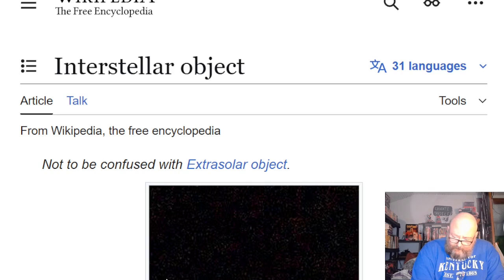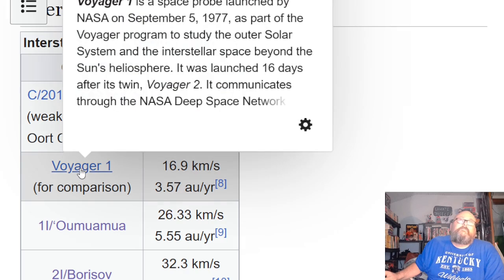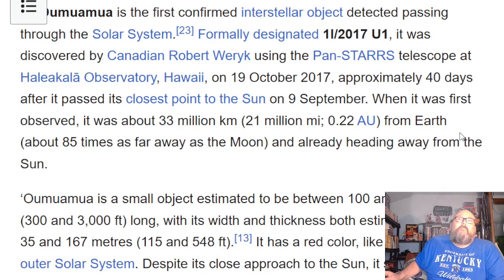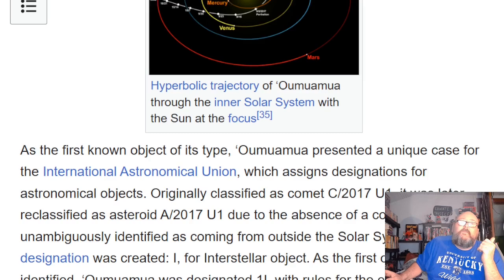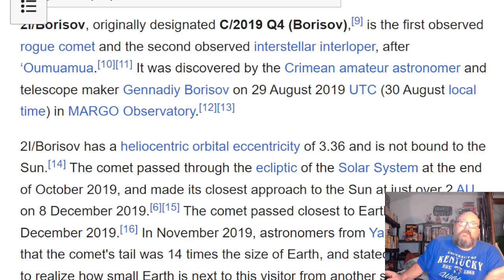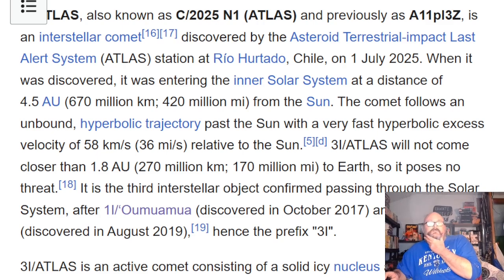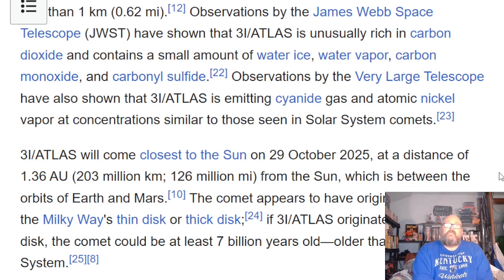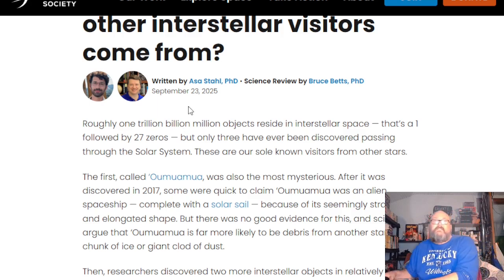Spooktober 2025: Episode 013 - Interstellar Objects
I take a brief look at all three of the Interstellar objects that have and are passing through our solar system.